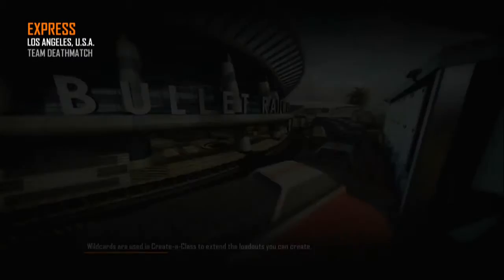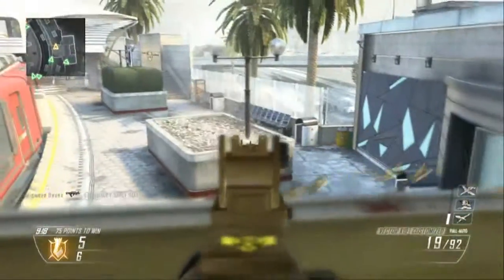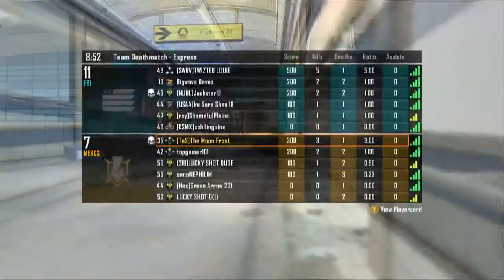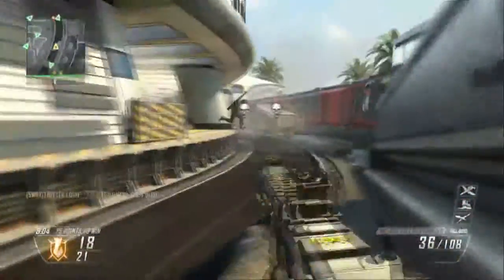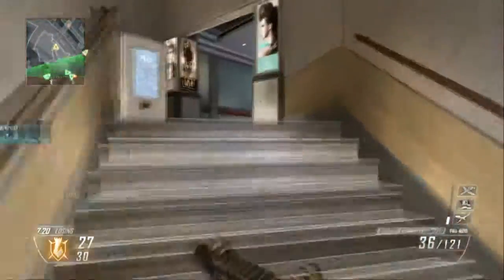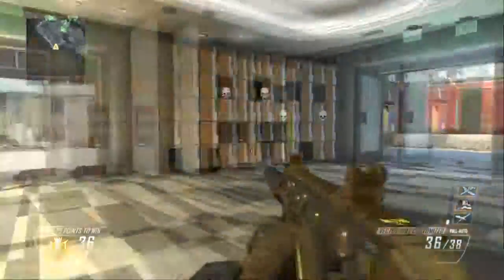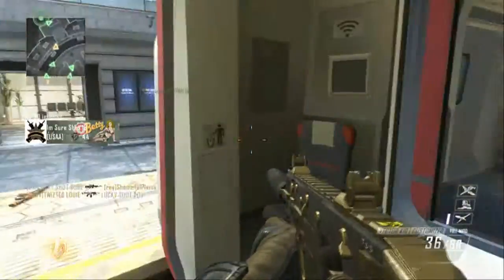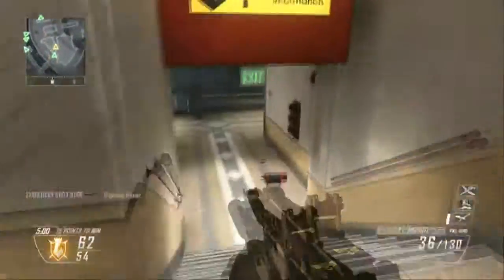Black Ops 2 (Gameplay/Commentary) Road to Diamond: Vector K10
Hey guys The Moon Frost here bringing you a new road to diamond with the Vector K10! By the way, I tried uploading in a new video format, I want to see if it is still HD. See you guys Later!